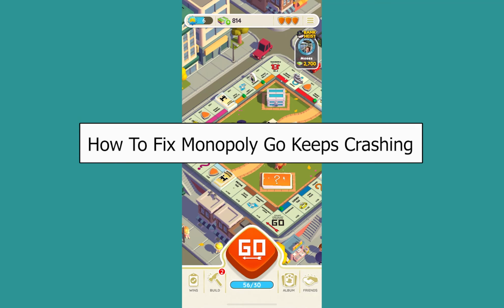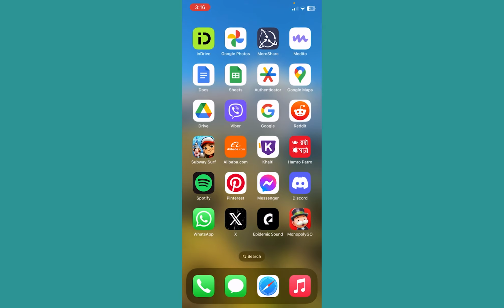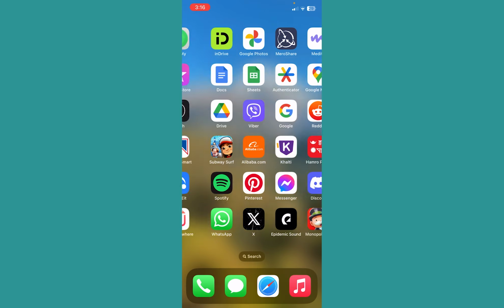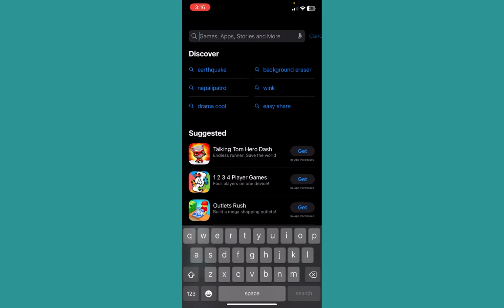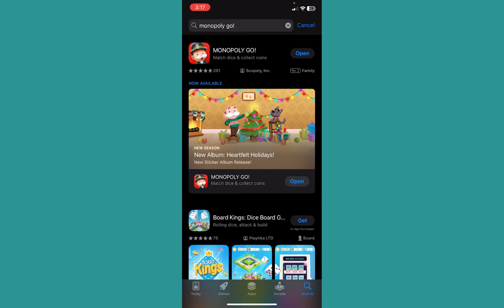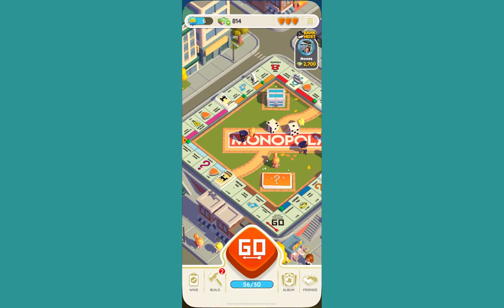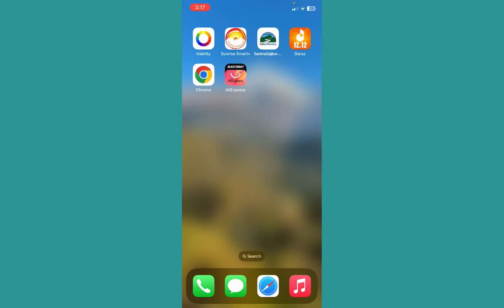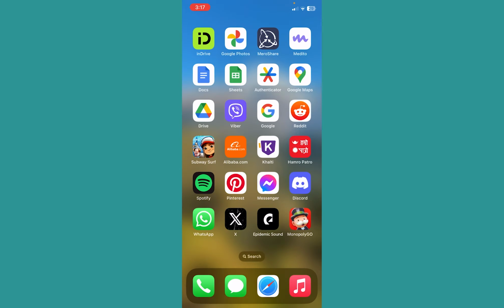FIX Monopoly GO Keeps Crashing (EASY FIX!)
This video walks you through the step by step process of how to fix monopoly go keeps crashing on iphone. Is your Monopoly Go app constantly crashing and ruining your game nights? Don't worry, you're not alone! This video will guide you through several troubleshooting steps to get your game back up and running smoothly.